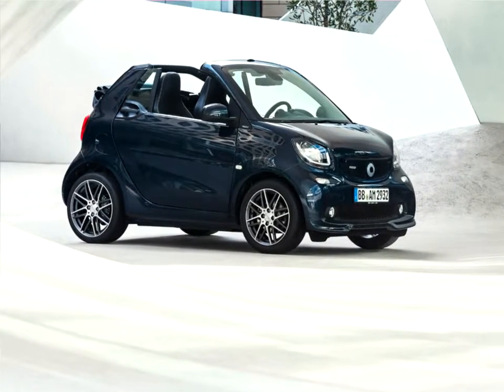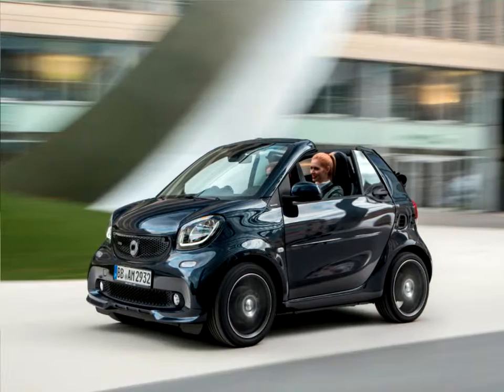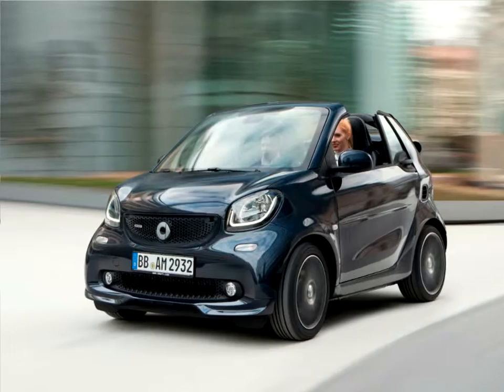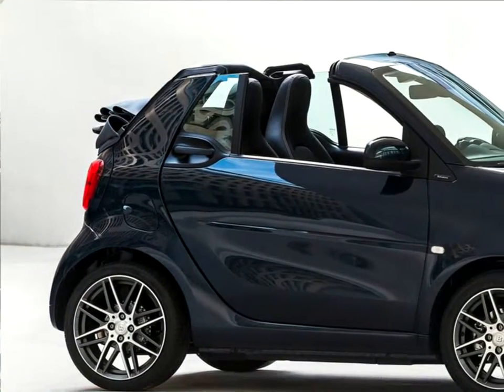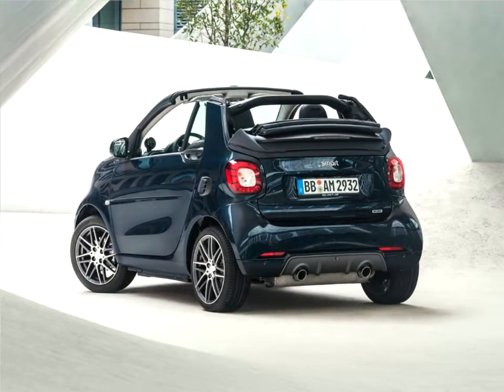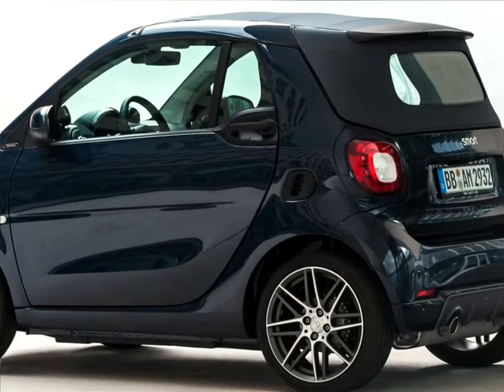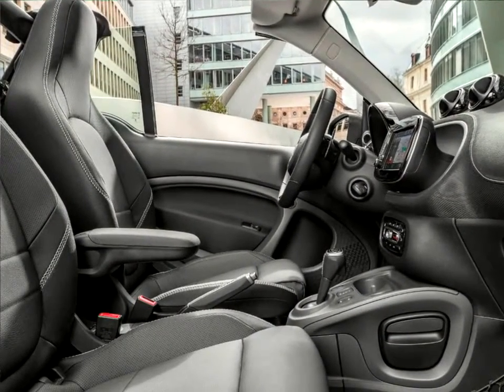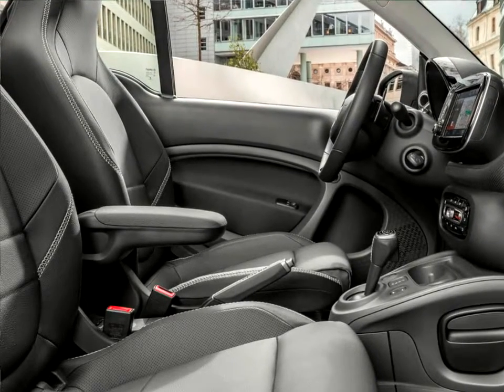Latest Autovlog News : Brabus Smart fortwo Cabrio 2017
With 80 kW/109 hp, the new smart BRABUS is among the sportiest vehicles in its segment. Alongside the powerful turbo engine, this is down to the BRABUS Performance sports suspension with specially adapted ESP®, the sports power steering and sporty configuration of the twinamic dual-clutch transmission with Race Start function. The vehicle also comes as standard with a sporty look both inside and out. Available in fortwo, fortwo cabrio and forfour versions, the new smart BRABUS celebrated its world premiere at the 2016 Beijing Automotive Exhibition. The first models will be in European dealers' showrooms from July 2016.

Anyone for a spot more driving enjoyment? The new smart BRABUS models are more powerful than any previous standard smart. That's because, compared with the previous model, rated power and maximum torque have been increased by 5 kW and 23 Nm, respectively, to 80 kW/109 hp at 5750 rpm and 170 Nm at 2000 rpm. The result is a correspondingly sporty level of performance, with the smart BRABUS fortwo accelerating from 0 to 100 km/h in 9.5 seconds, while the smart BRABUS forfour boasts a top speed of up to 180 km/h.